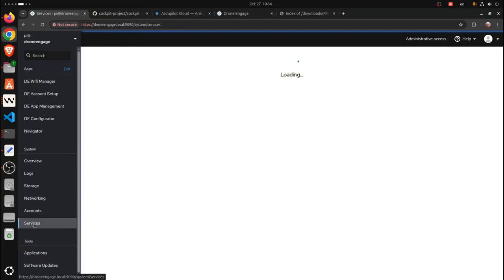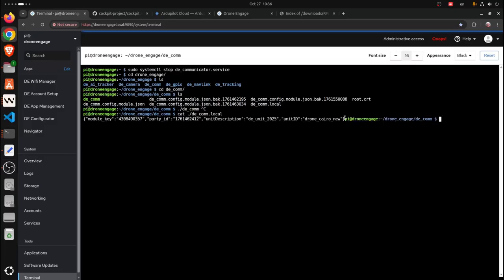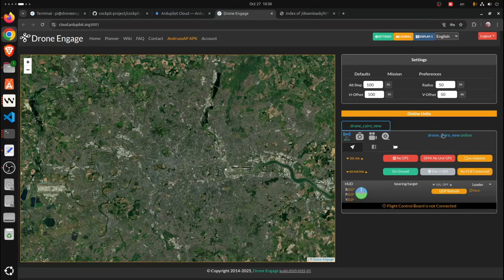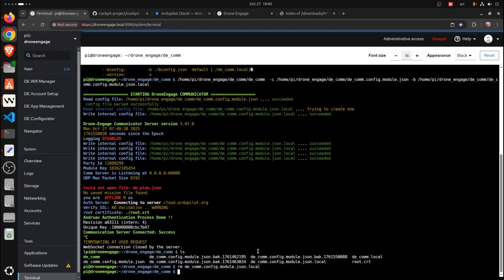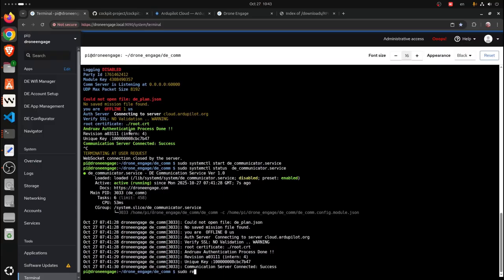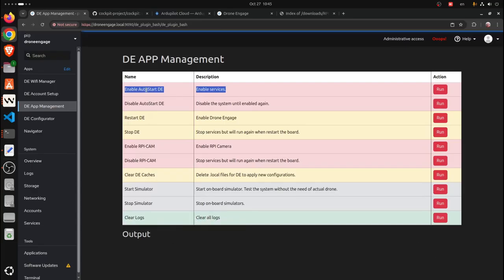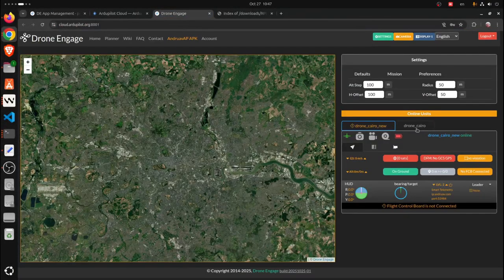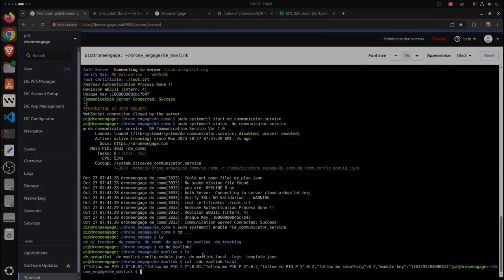Exploring DroneEngage’s RPi Image Session-5: Services - Part 1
This video offers a technical deep dive into managing DroneEngage services on the Raspberry Pi (RPI) image. Learn multiple ways to start, stop, enable, and disable essential components, with a special focus on the de_comm (Communicator) and de_mavlink (MAVLink) modules. Don't worry if it gets complex—you can follow along and simply skip the most advanced parts!